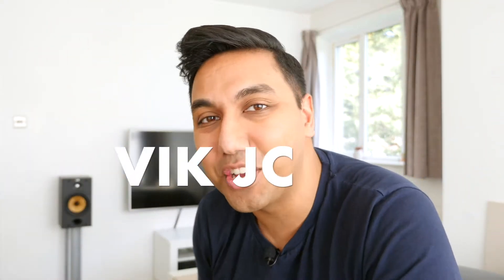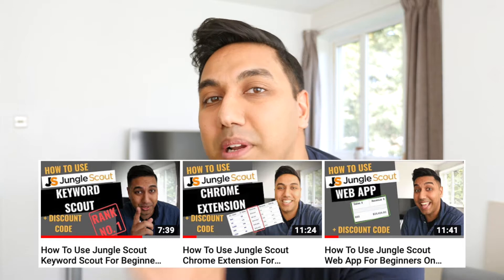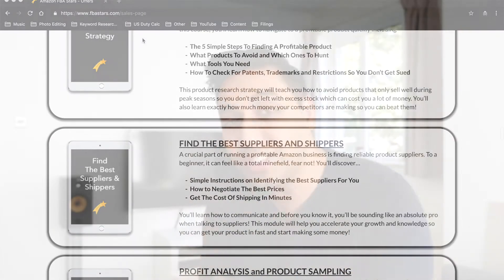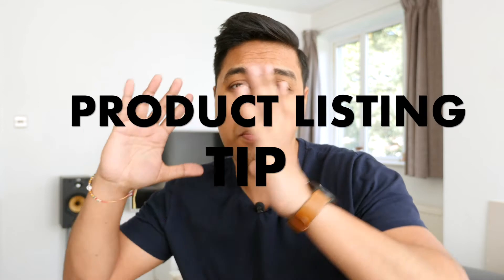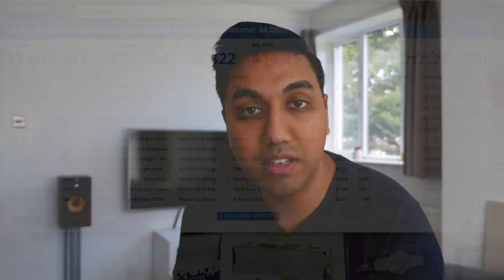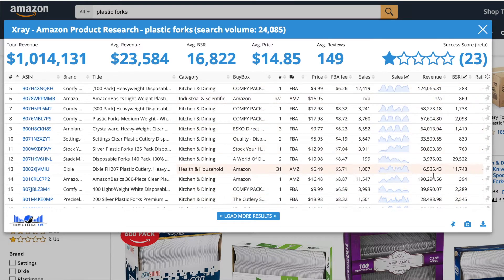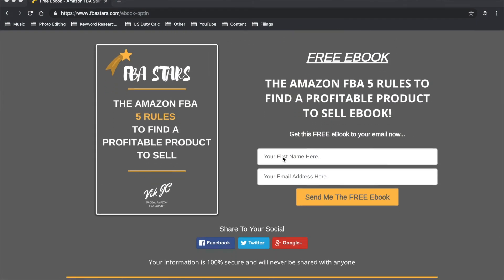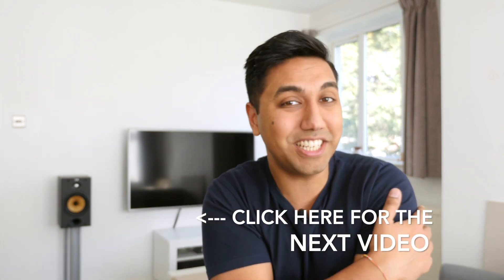3 HUGE AMAZON FBA HACKS, TIPS and TRICKS | DON'T MESS UP!!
Here 3 huge Amazon FBA hacks, tips and tricks that will massively help you boost your Amazon FBA business! These 3 Amazon FBA tips and tricks are usually overlooked and can save you time and money. Just 3 simple hacks that you don't want to miss!

"THE AMAZON FBA 5 RULES TO FIND A PROFITABLE PRODUCT TO SELL"

Vik JC